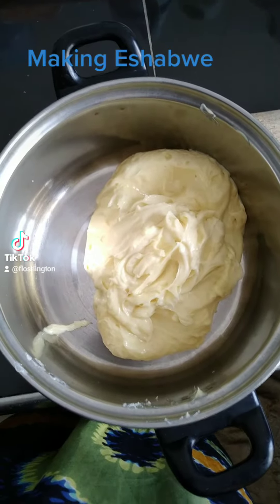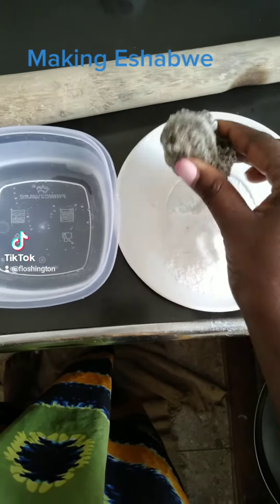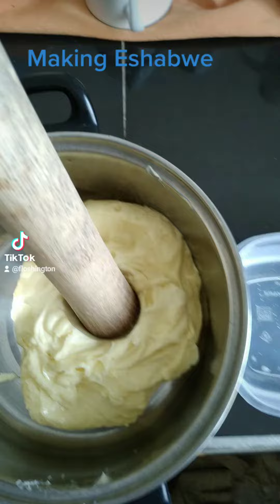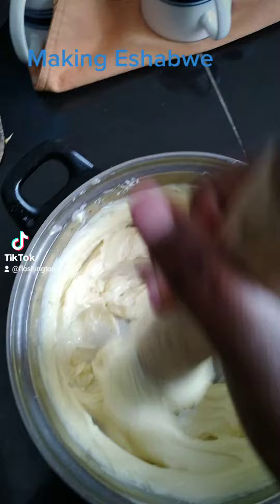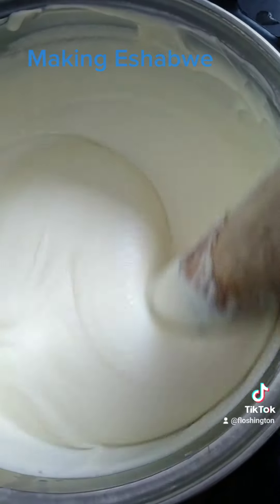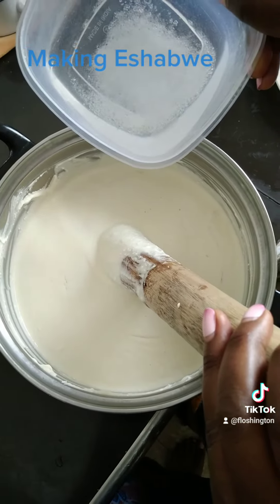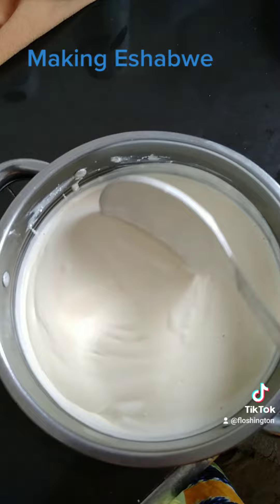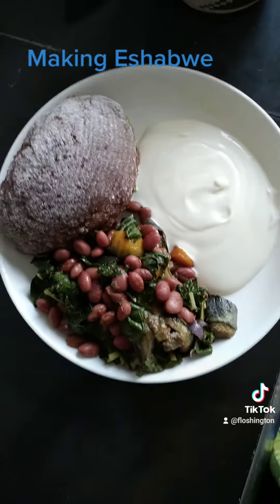Making Eshabwe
This is delicacy in the western part of Uganda. (Ankore). It made using Cow ghee , water and salt..